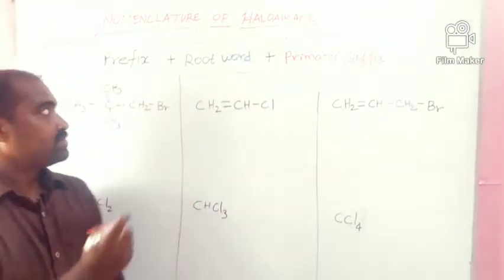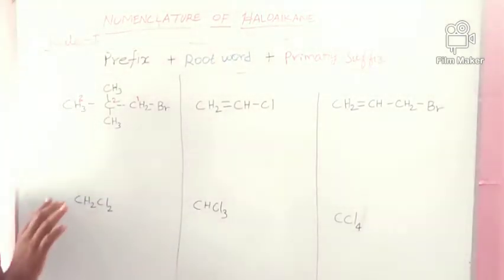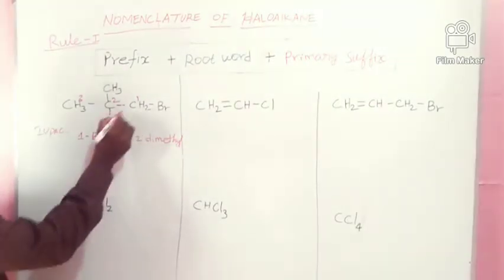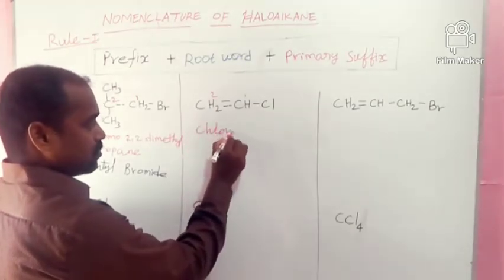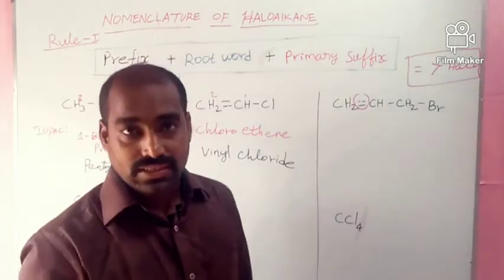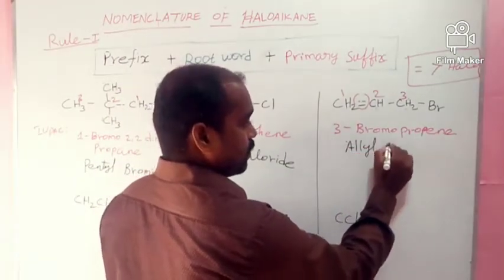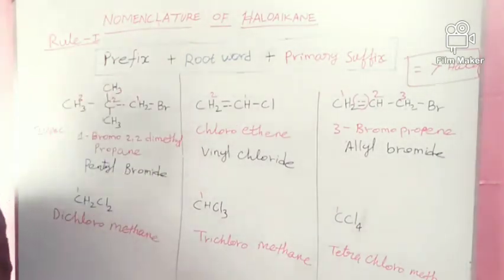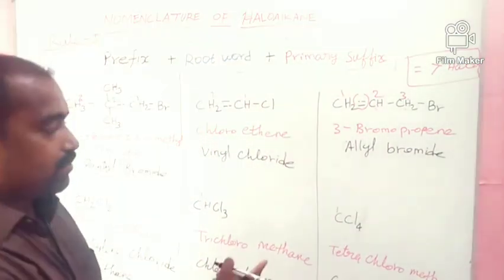Haloalkane / IUPAC name of Haloalkane / 12th Chemistry CBSE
Hello Dears,
welcome to ENGLISH teach Channel,
# This video is 12th Std CBSE board Chemistry subject topic is Haloalkane , IUPAC NAME OF haloalkane part 4

C.L.Samy.